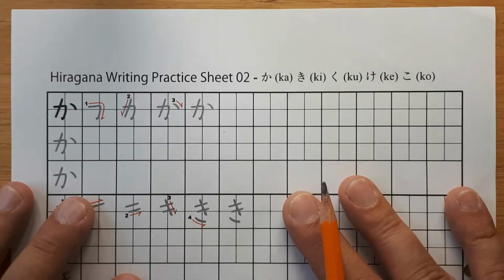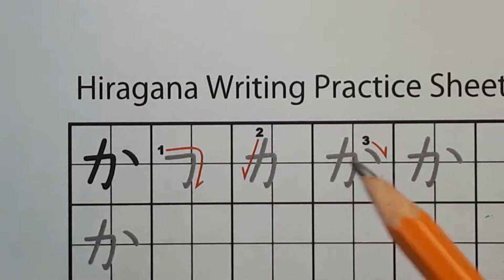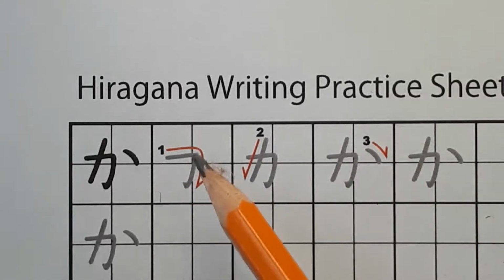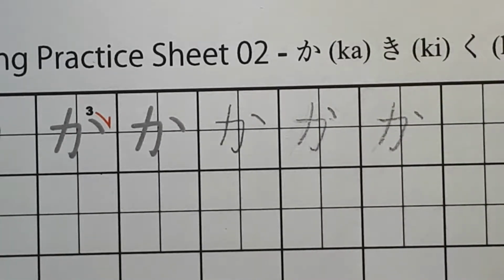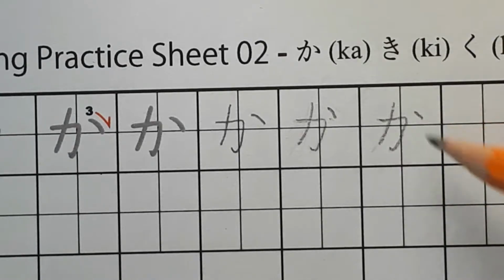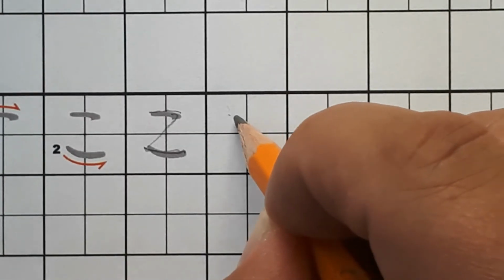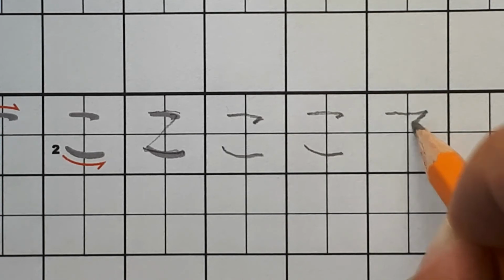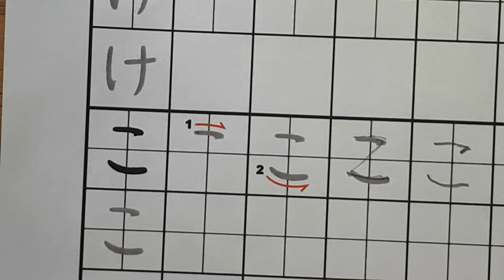Lesson nr 2, Hiragana か き く け こ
Lesson nr 2,
Hiragana か き く け こ
                 ka ki ku ke ko
Pronunciation and stroke orders.